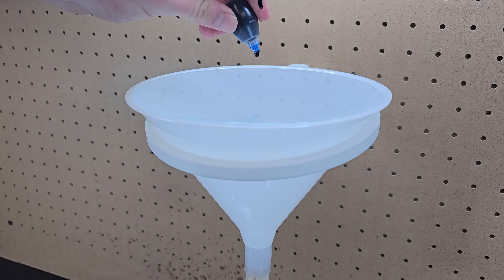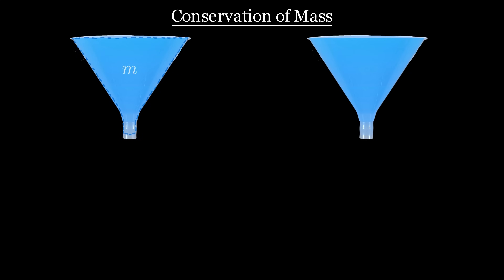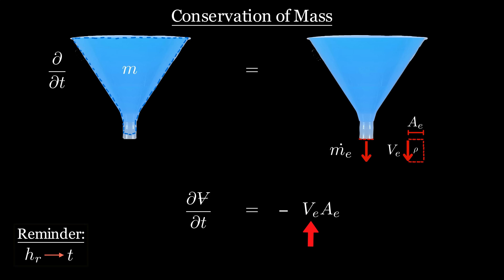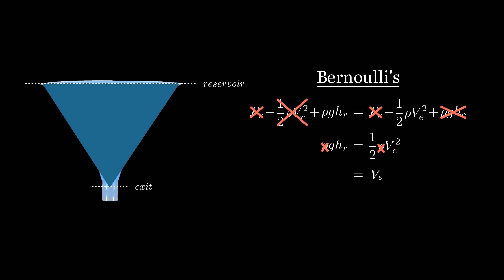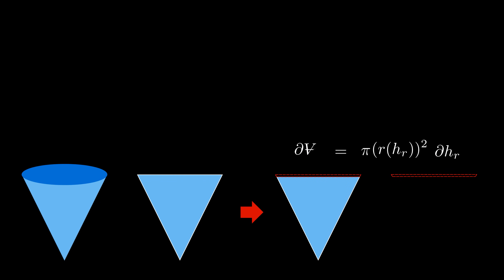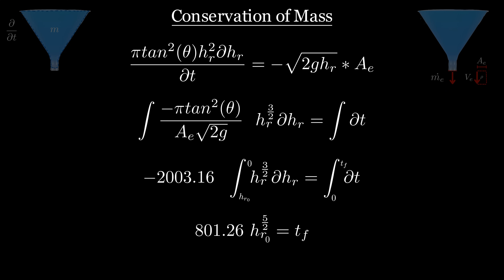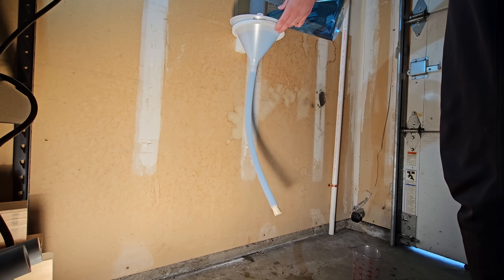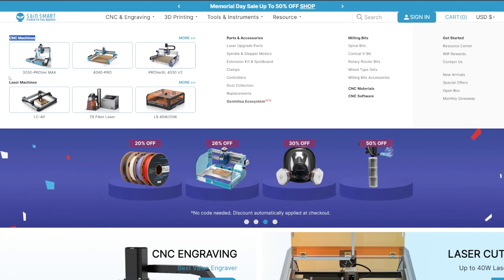Place your bet: How long will it take for the Funnel to drain?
This video was kind of a leap forward to the future of this series, but for the next couple of episodes I'm going to go back to more basic physics/engineering.